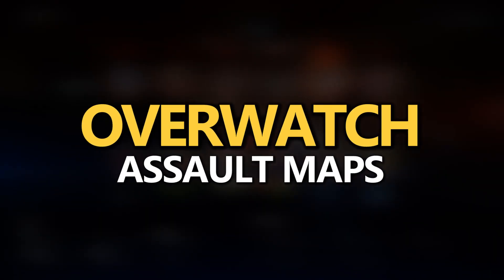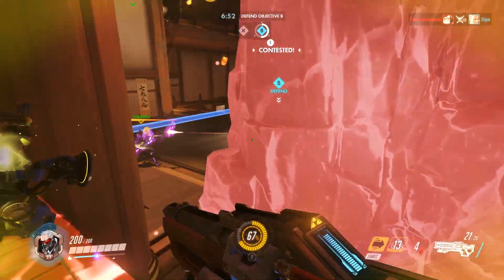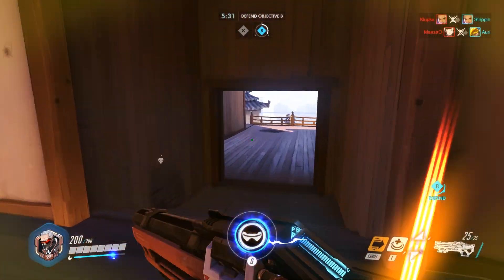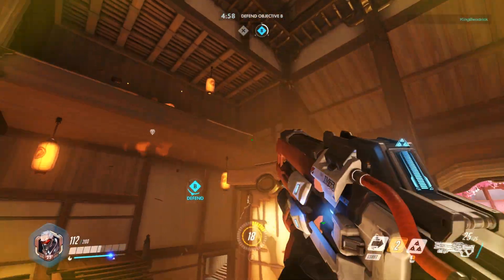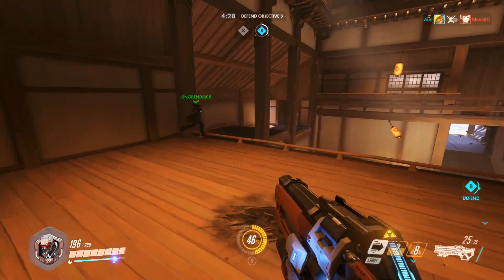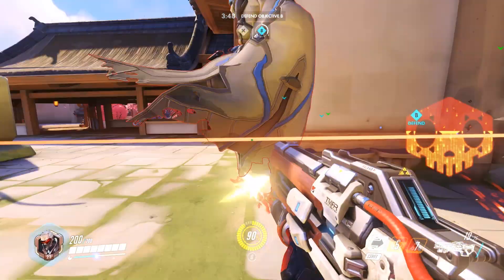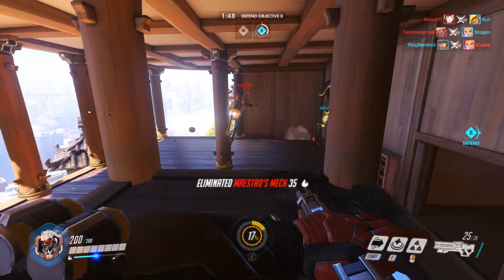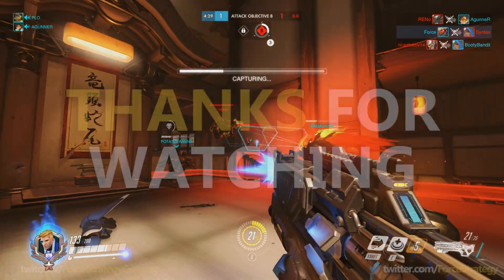Assault Maps Suck: Here's Why (Overwatch)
The 2cp maps in Overwatch result in the most draws, and have more snowballs than any other mode. They need a fix!

Footage captured on my Doghouse PC Use code Force for a free SSD